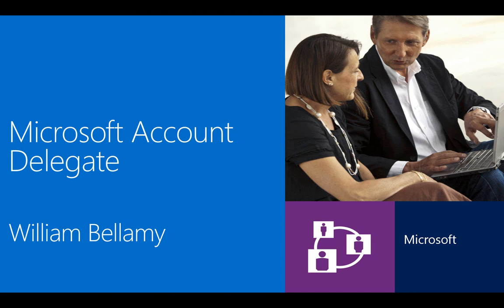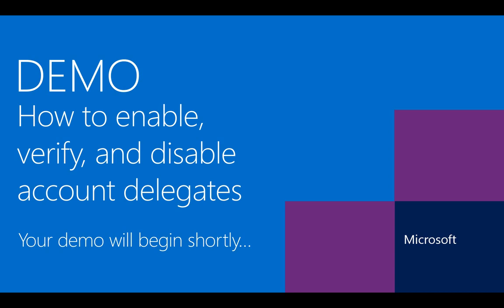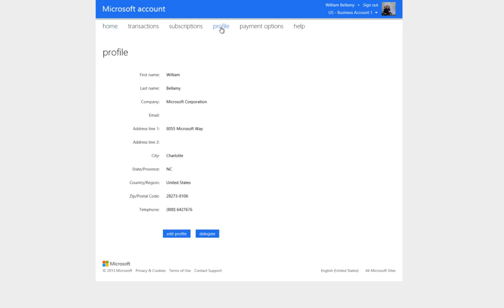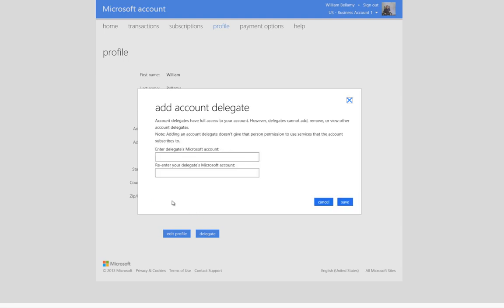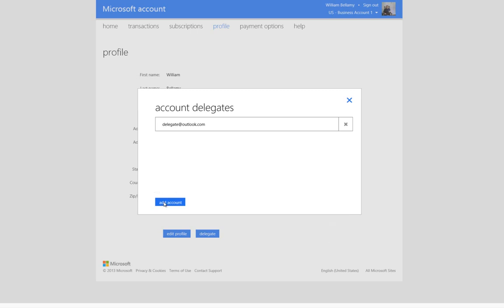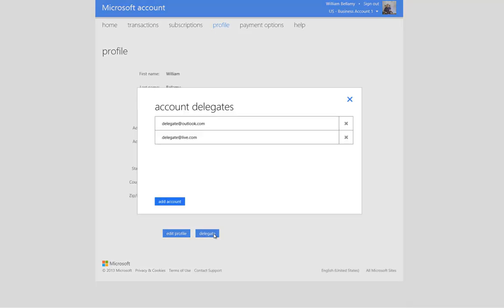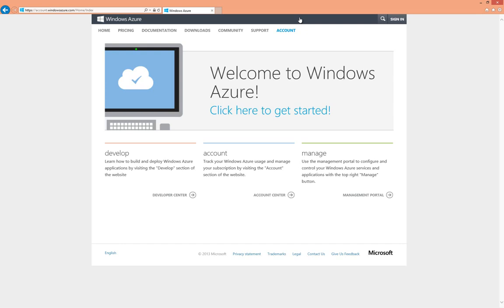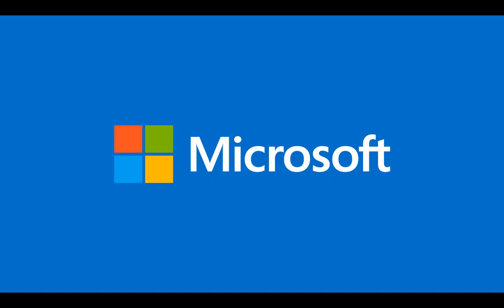Windows Azure Delegate Accounts